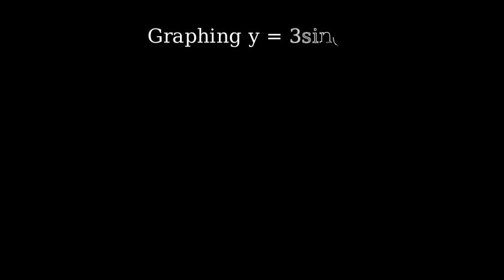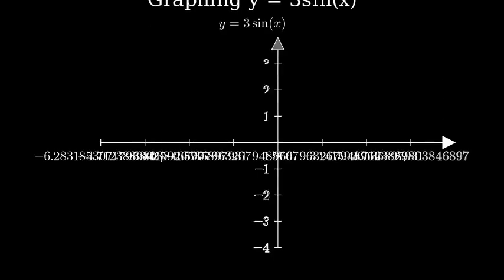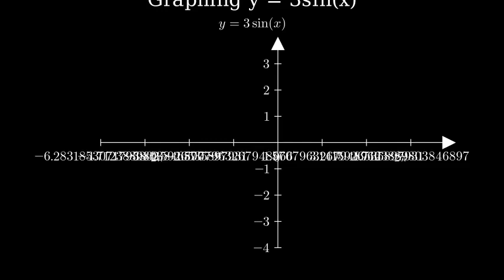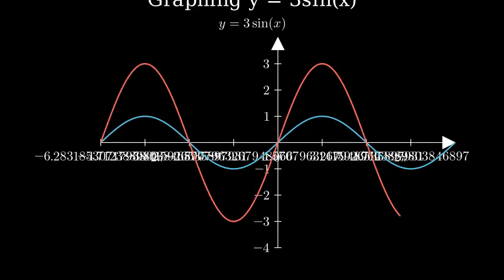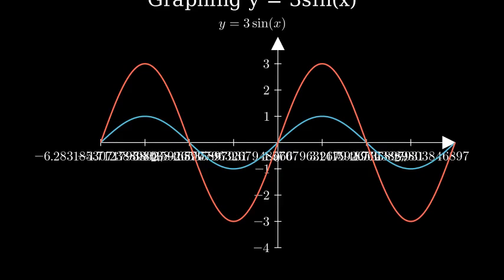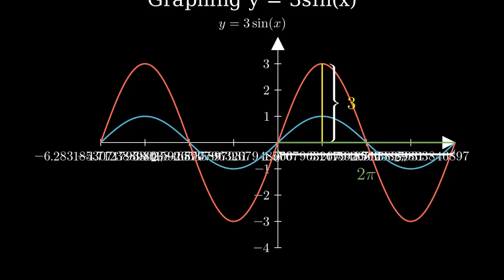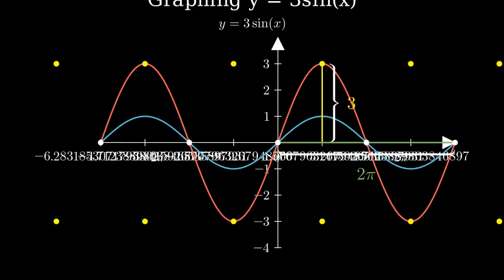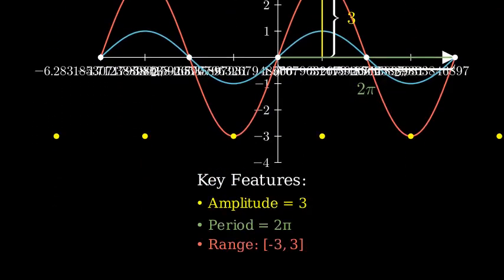y = 3sinx graph each function.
To graph the function y = 3 sin(x), follow these steps:

1. The general form of a sine function is y = A sin(Bx + C) + D, where:
   - A is the amplitude.
   - B affects the period.
   - C shifts the graph horizontally.
   - D shifts the graph vertically.

2. In the function y = 3 sin(x):
   - The amplitude (A) is 3, meaning the graph will oscillate between +3 and -3.
   - The period of sin(x) is 2π, so there will be one complete cycle over an interval of 2π.
   - There are no horizontal or vertical shifts, as there are no C or D values.

3. To plot the graph, follow these steps:
   - Start at (0, 0) since sin(0) = 0.
   - The sine function reaches its maximum at π/2, so plot the point (π/2, 3).
   - At π, the value of sin(x) is 0, so plot (π, 0).
   - The minimum occurs at 3π/2, where sin(x) = -1, so plot (3π/2, -3).
   - Finally, the function returns to 0 at 2π, so plot (2π, 0).

4. Repeat this pattern for each cycle of the sine wave.

Here’s a step-by-step breakdown:
- Start at (0, 0)
- Reach (π/2, 3) (Maximum point)
- Reach (π, 0)
- Reach (3π/2, -3) (Minimum point)
- Return to (2π, 0)

Plot the points and connect them with a smooth, continuous curve that oscillates between +3 and -3.